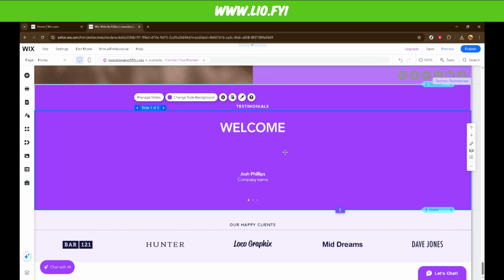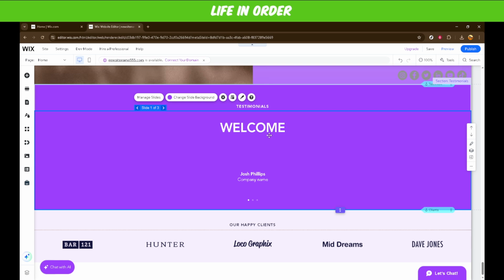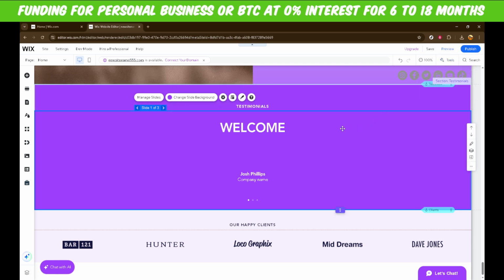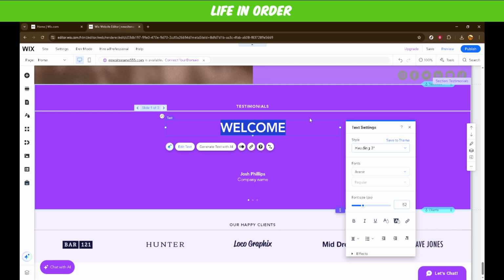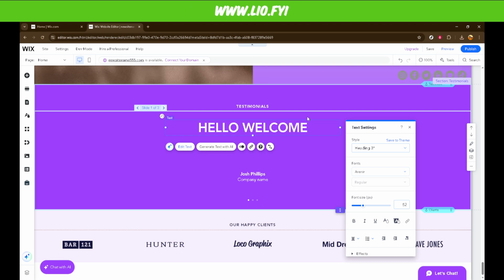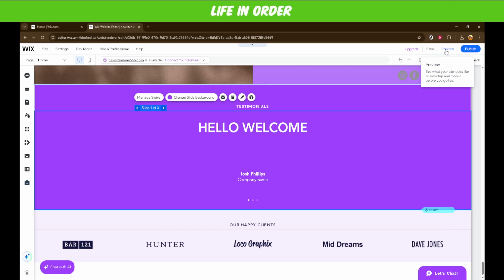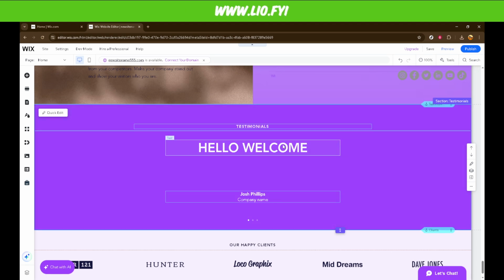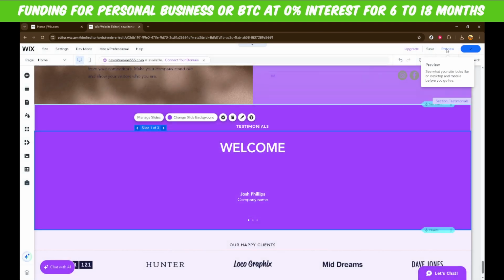How To Update Website On Wix { 2025 edition }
How To Update Website On Wix